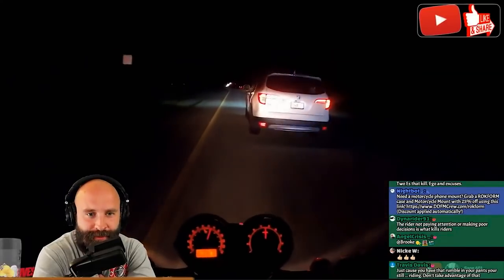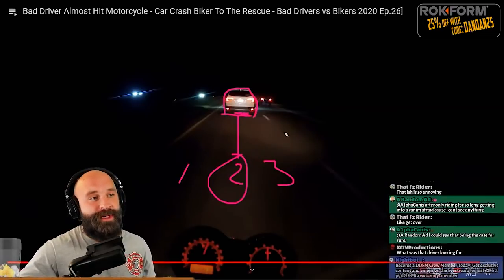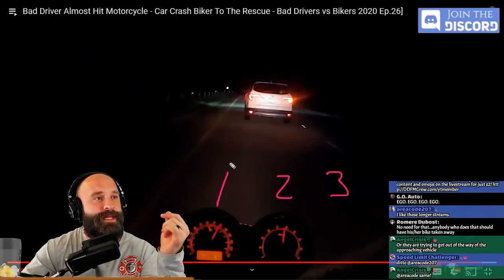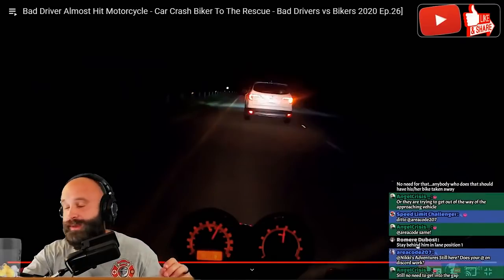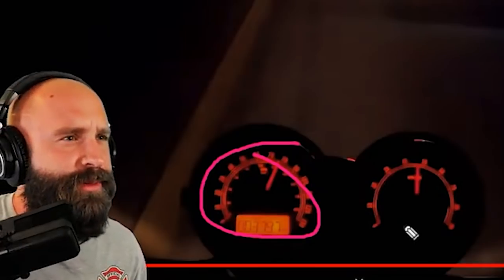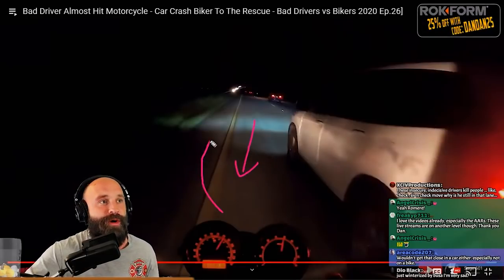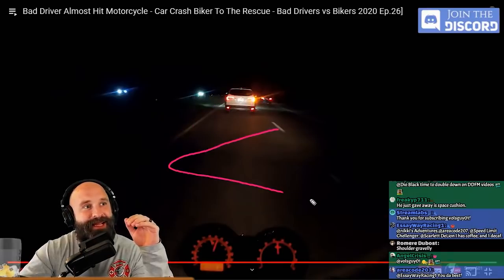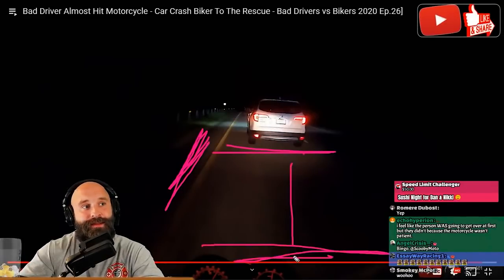Just WAIT... WAAAAIT!!! (Stream Highlight)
Learn how to become a BETTER & SAFER rider and access special community perks on our channel/discord and support our training by clicking that JOIN button!

2) WE'RE GIVING AWAY $800 IN MOTORCYCLE GEAR!

                                      MY PARTNERS
☑️ CARDO Motorcycle Bluetooth Systems (Discount applied automatically!)
☑️ ROKFORM Phone/Motorcycle Mounts (Discount applied automatically!)
☑️ REVZILLA 👍 Grab yourself some motorcycle gear 👍